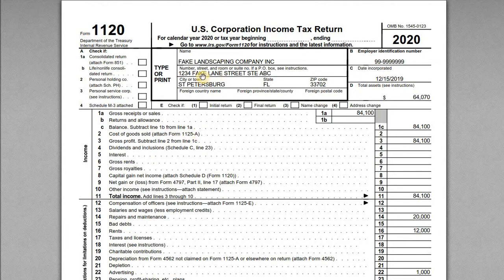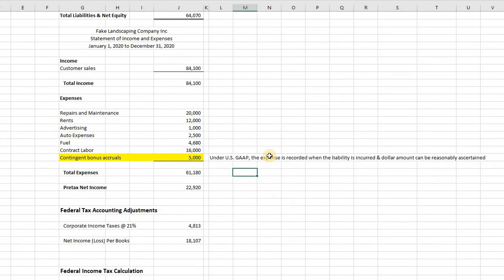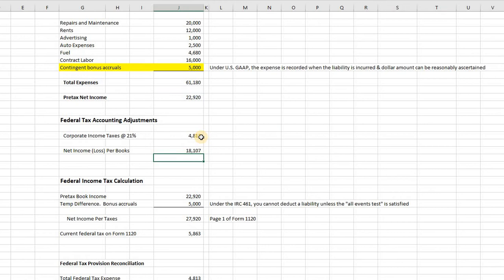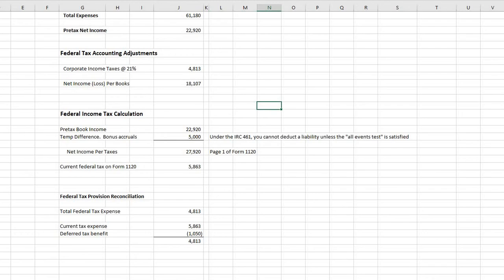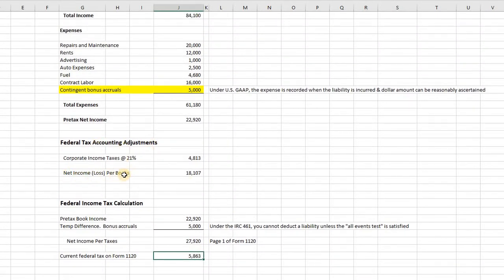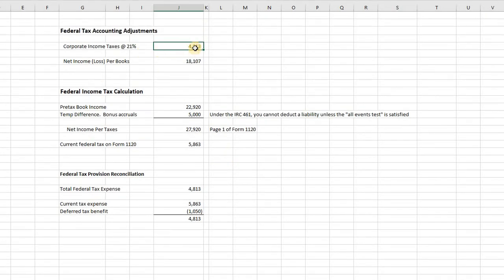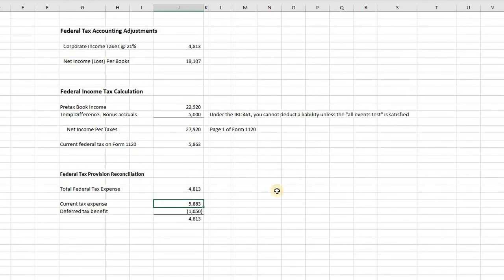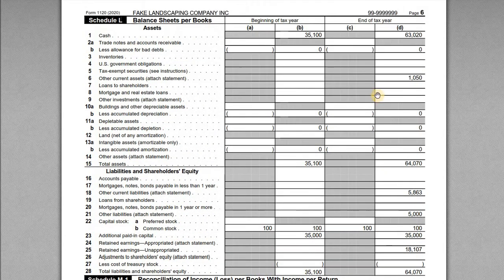How to record Deferred Tax Assets & Liabilities - IRS Form 1120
A "C" corporation files Form 1120 and pays federal income taxes at the entity level.  This is in contrast to a pass-through entity (partnership, S corporation, or DRE) that does not pay taxes directly, because the owners are ultimately responsible for reporting their allocable share of income and paying taxes.

If you prepare financial statements for your "C" corporation, you'll need to record the federal tax provision at year-end.

The provision consists of current and deferred income tax expenses (benefits), and a provision for deferred tax assets, liabilities, and current taxes payable.

In this video, I examine a simple example where a corporation calculates its tax provision with one temporary tax difference.